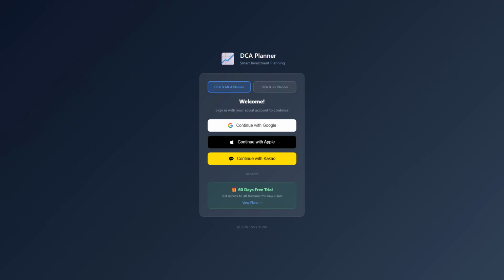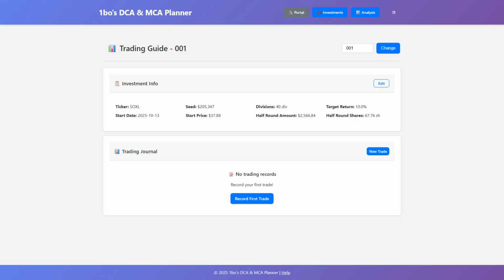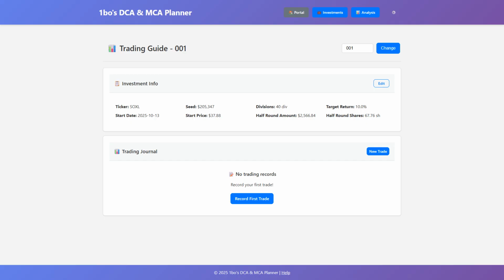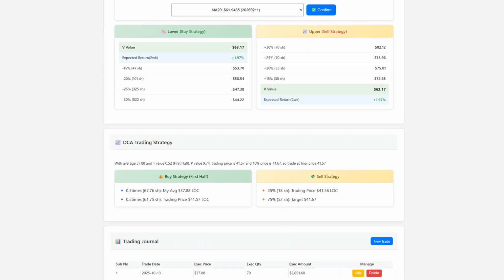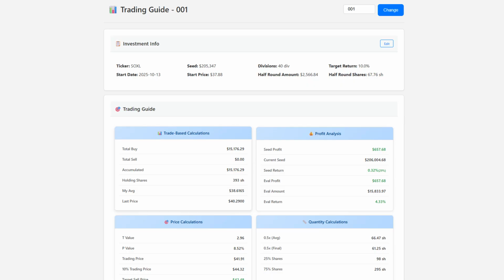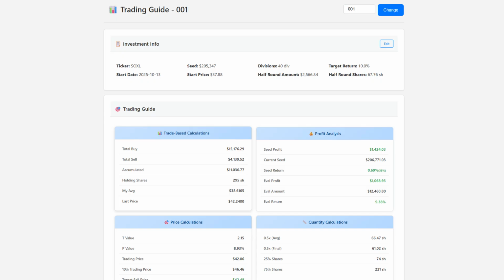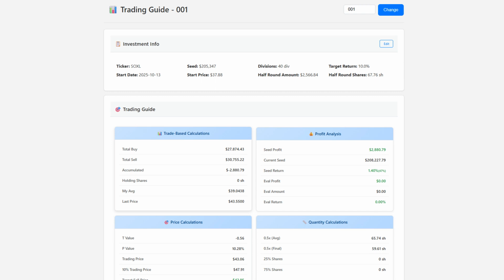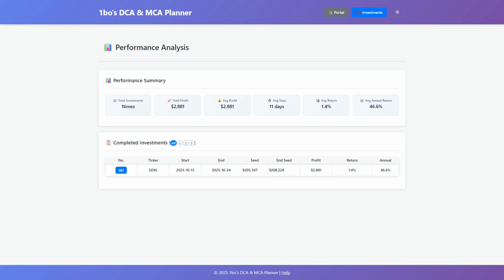DCA Step-by-Step — Your First Investment from Start to Finish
Follow a complete DCA (Dollar Cost Averaging) investment cycle from start to finish using real SOXL trade data. This step-by-step tutorial walks you through creating an investment, entering trades, receiving buy/sell signals, and completing the cycle — all with 1bo's Stock Tools DCA Planner.

In this tutorial, you'll learn:
• How to create a new DCA investment with SOXL ($205K seed, 40 divisions, 10% target)
• How the Trade Guide generates buy/sell prices after each trade
• The daily trading cycle: plan → order → fill → enter → new plan
• How to execute partial sells (25%) and final sells
• How to complete an investment and view performance analysis
• Real result: $2,881 profit (1.4% return, 46.6% annualized) in just 11 days

⏱ Timestamps:
0:00 Intro
0:06 Sign in to the platform
0:30 Choose your planner (DCA + MCA)
0:44 Investment dashboard
0:55 Register new investment (SOXL)
1:21 Trade Guide — your command center
2:27 Enter first buy trade
2:37 After first buy — trade calculations
2:59 DCA Trading Strategy explained
3:32 Enter second buy — daily cycle
4:00 After five buys — position building
4:21 DCA strategy evolution
4:43 First sell — 25% partial sell at $42.24
5:05 Strategy recalculation after sell
5:23 Final sells — complete liquidation
5:53 Trading journal review
6:11 Complete investment
6:22 Mark as completed
6:40 Performance analysis — final results

Investment Details (Real Data):
• Stock: SOXL (Direxion Semiconductor Bull 3X ETF)
• Seed: $205,347 | Divisions: 40 | Target: 10%
• Period: Oct 13 – Oct 24, 2025 (11 days)
• Trades: 12 (7 buys + 2 partial sells + 3 final sells)
• Profit: $2,881 (1.4% return, 46.6% annualized)

DCA 플래너 사용법 완벽 가이드 — 투자 생성부터 매매 실행, 수익 확인까지

실제 SOXL 거래 데이터를 사용하여 DCA 분할매수 전략의 전체 투자 사이클을 처음부터 끝까지 안내합니다.

이 튜토리얼에서 배우는 것:
• SOXL 투자 생성 (시드 $205,347, 분할 40, 목표수익률 10%)
• 매매 가이드가 매 거래 후 매수/매도 가격을 자동 생성하는 과정
• 일일 매매 사이클: 계획 → 주문 → 체결 → 입력 → 새 계획
• 부분 매도(25%)와 최종 매도 실행 방법
• 투자 완료 처리 및 성과 분석 확인
• 실제 결과: 11일 만에 $2,881 수익 (1.4%, 연환산 46.6%)